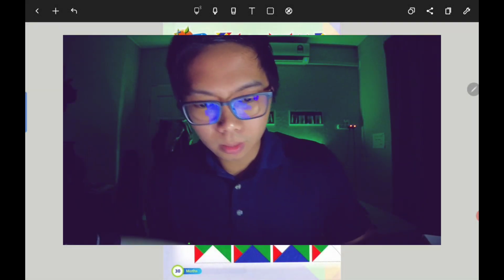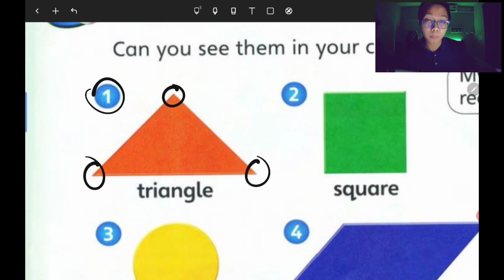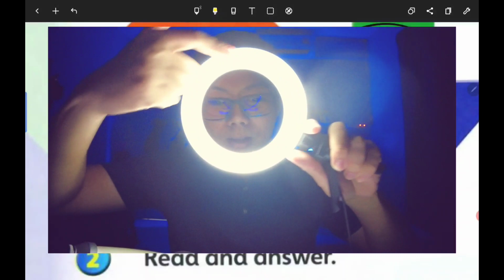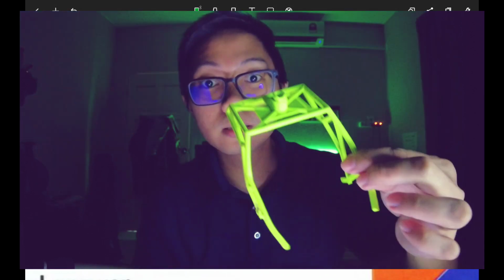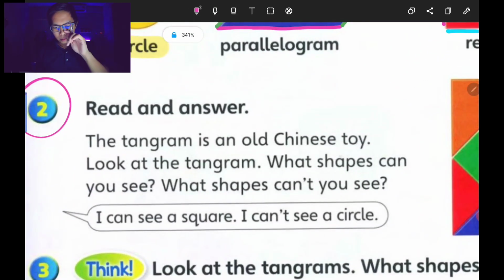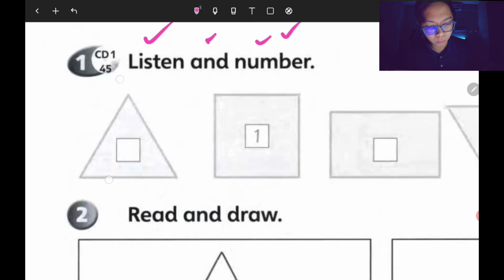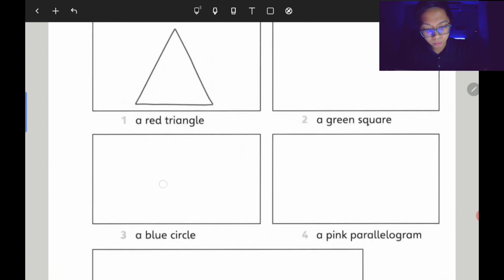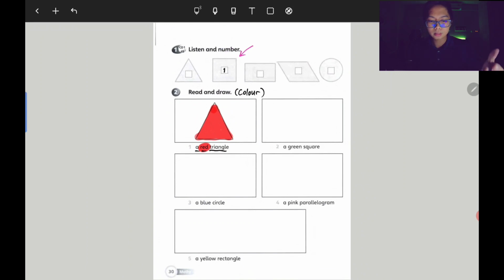Supermind Year 1 Unit 2 Let's play | Tangrams | Shapes